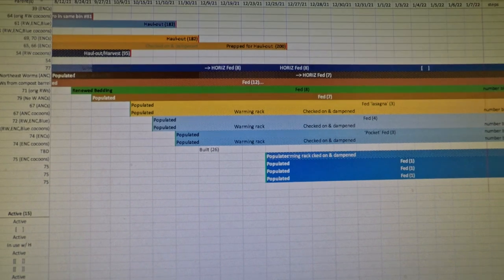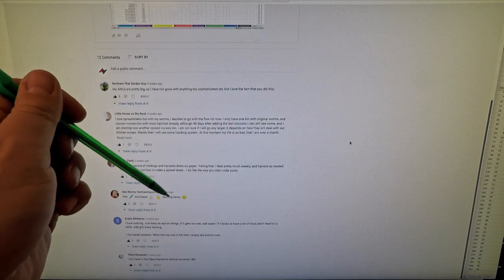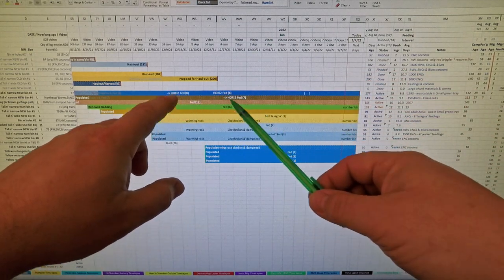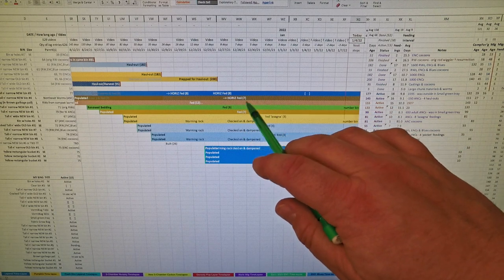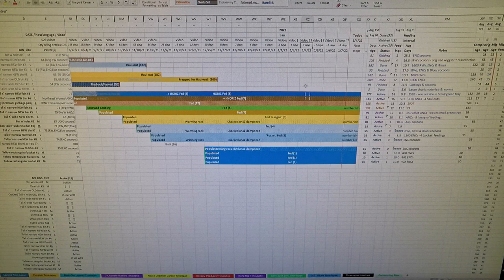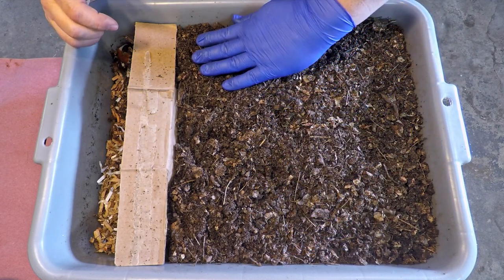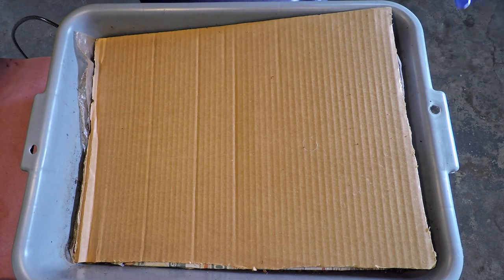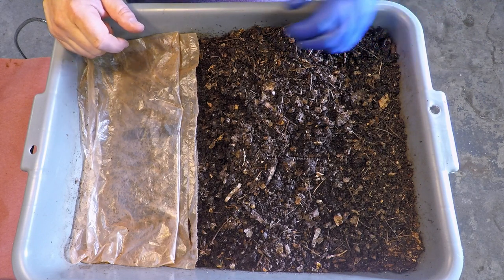Horizontal migrations in 2 worm composting systems - vermicompost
Since two of my systems are undergoing the horizontal migration process, they both get looked in on and tended to at once

DIATOMACEOUS EARTH:
5 lb bag food grade with duster
4 lb bag

NEEM CAKE
5 lb

NEEM OIL
16 oz
32 oz
128 oz

SEE-THROUGH COMPOST CONTAINERS:
3 chamber acrylic; includes 3 thermometers

00:00  |  Intro & video